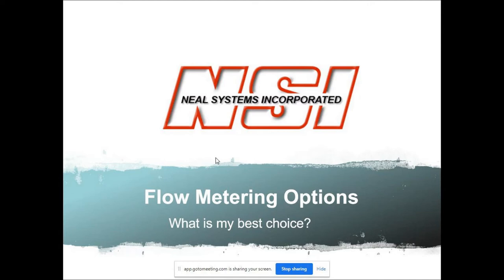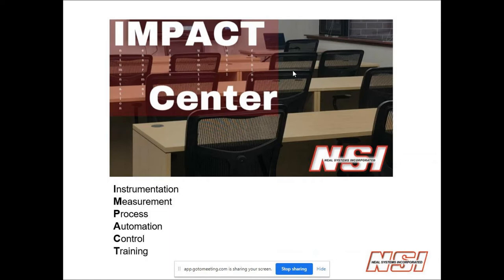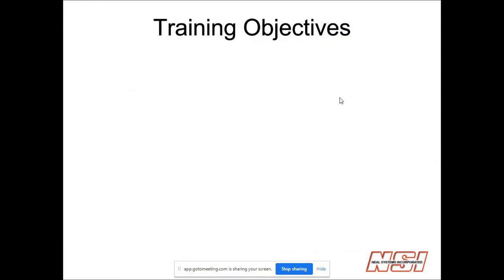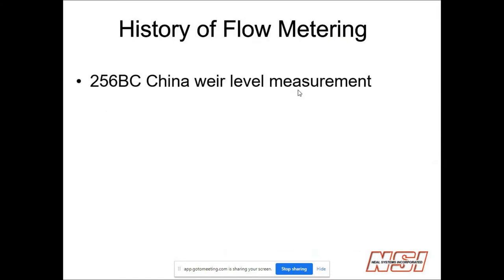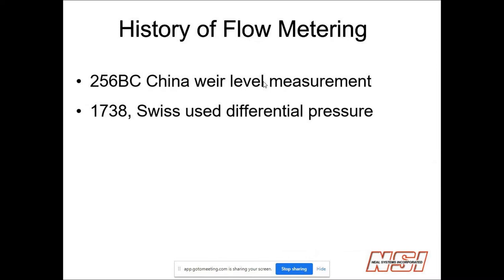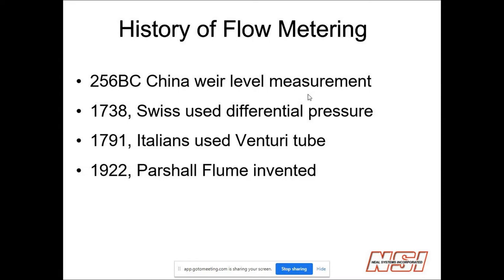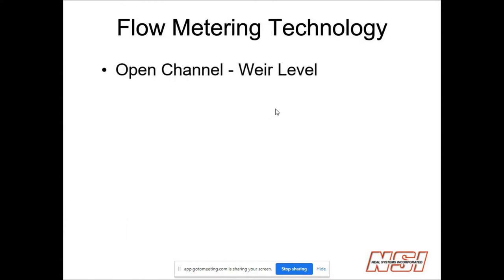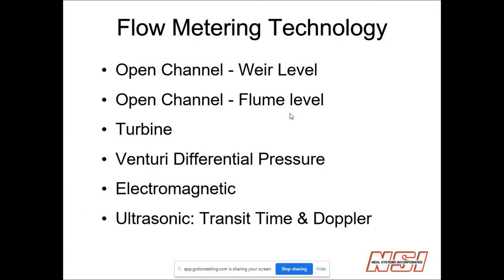Flowmetering Options - Pros and Cons of the main flow measurement technologies for water/wastewater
Understand the varying technologies and pros/cons of each type of flowmetering options used in the water / wastewater industries, including mag flow, ultrasonic, v-notch weir, open-channel, doppler, and differential pressure.